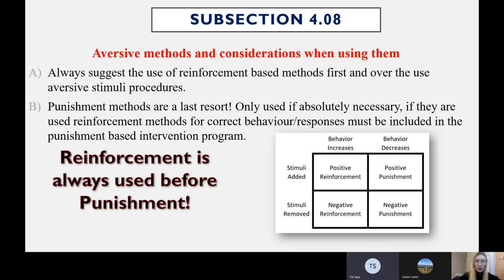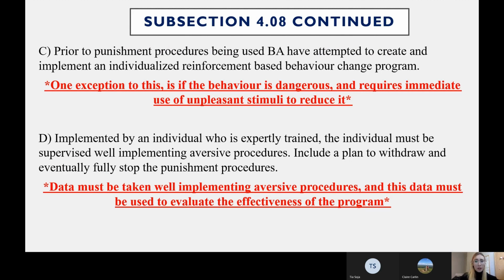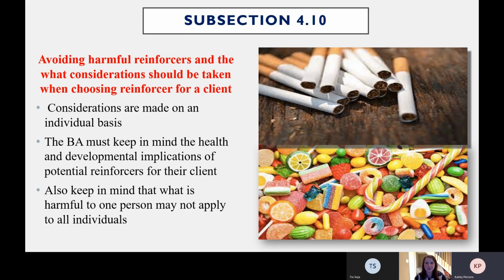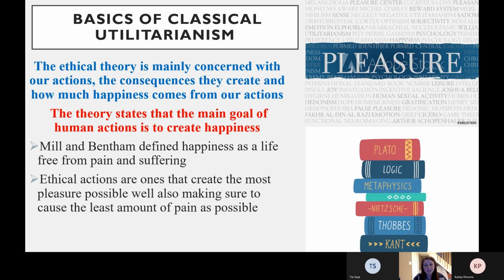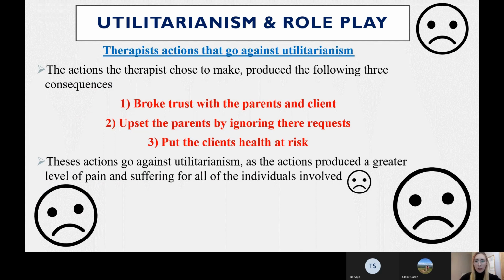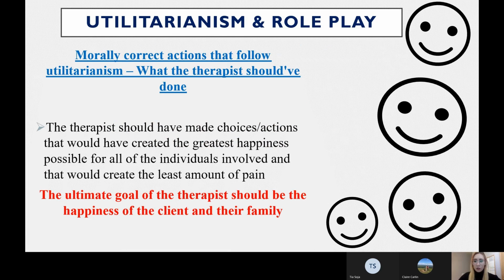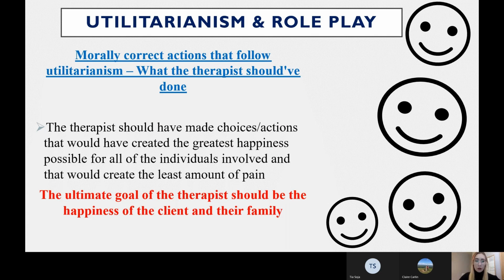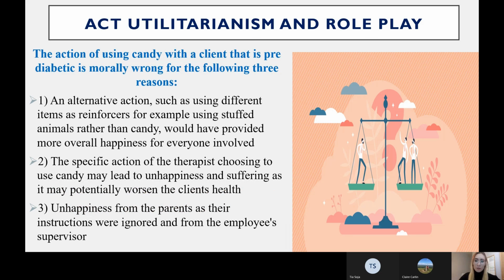Ethics Presentation - By: Kailey, Claire and Tia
Professional & Ethical Compliance Code Presentation Sections 4.06 to 4.11 of the behaviour analysts code - Video includes subsections presentation, roleplay and moral philosophy/legislation presentation.
 By: Kailey, Claire and Tia